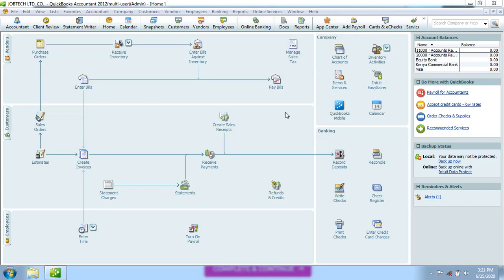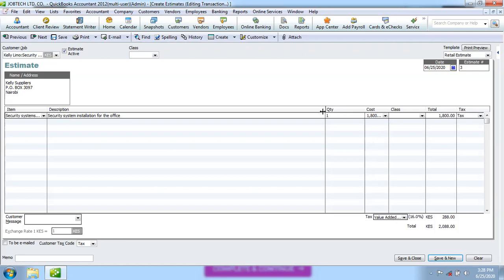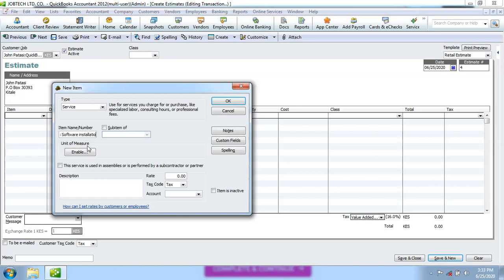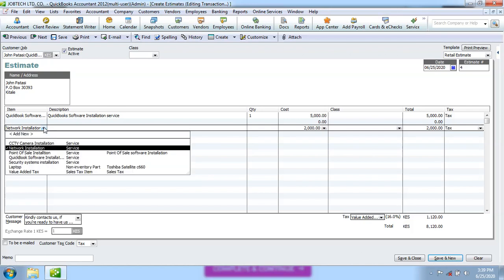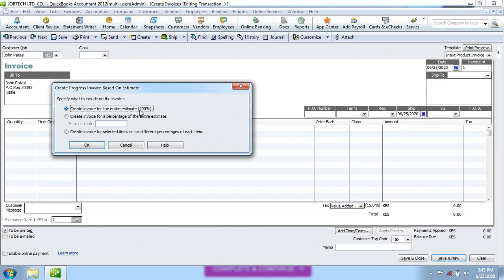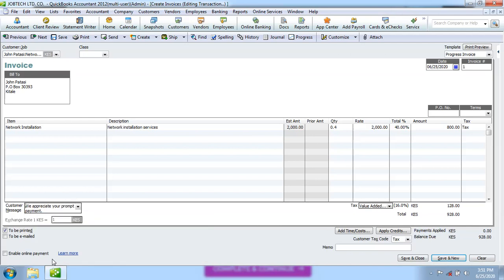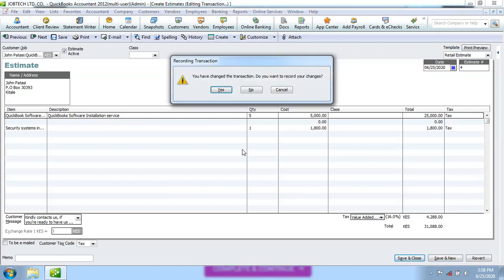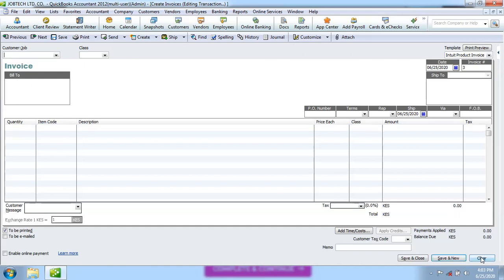QuickBooks Course| Module 3_Lesson 1:How to Create & Issue Customer Invoice Based on Estimates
In this Video Lesson, I'll show you exactly how to create customer invoice based from quotations, bids or estimates